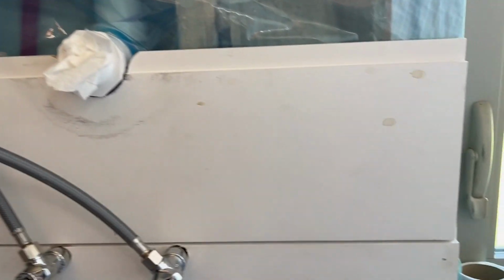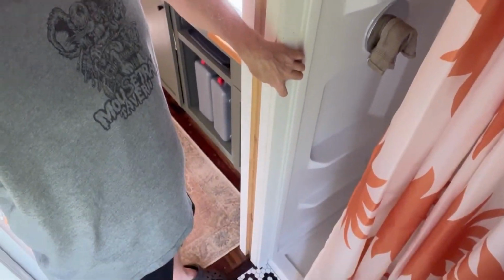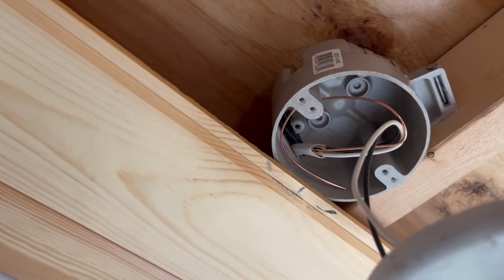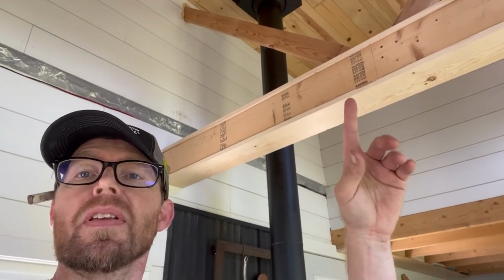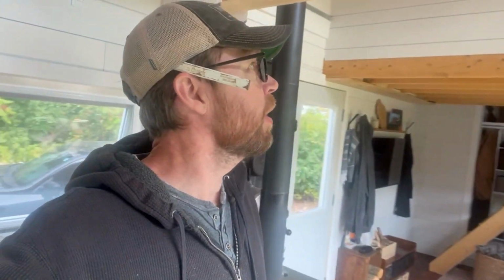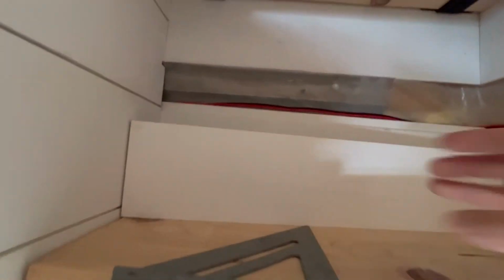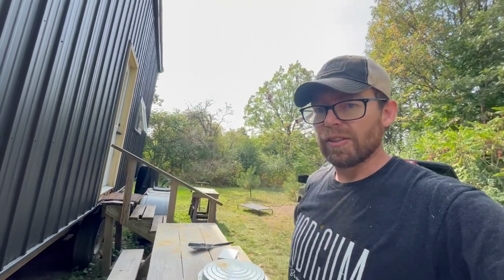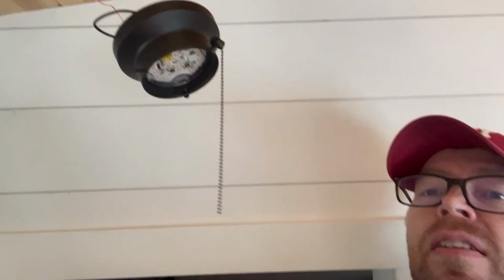Tiny Off Grid Cabin Finishing Touches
Tiny Off Grid Cabin Finishing Touches - Ep 138. In this episode we finish wrapping the interior bathroom walls and ceiling along with some final details around the rest of the tiny cabin on wheels. It's amazing what a few pieces of trim can do. We also have a couple family members visit and check out the nearly complete tiny cabin in the north woods.

Building a DIY tiny cabin on a budget is our main project but we also have lots of other fun little videos about gardening, homestead rehabilitation and enjoying the great outdoors in Northern Wisconsin.

We have been interested in diy tiny cabins, tiny living, tiny homes on wheels, off grid living, container homes, diy tiny homes, and tiny cabins for a long time. It is our dream to create an off-grid getaway to use now during our working years and eventually live part time at this Northern Wisconsin getaway spot where we hunt, garden, enjoy the outdoors away from city life, and eventually transition it into a fully functional tiny homestead. We aren't just building a tiny home on wheels... we are building memories!

Follow along on our other social platforms too!

Thanks for checking in on our project!